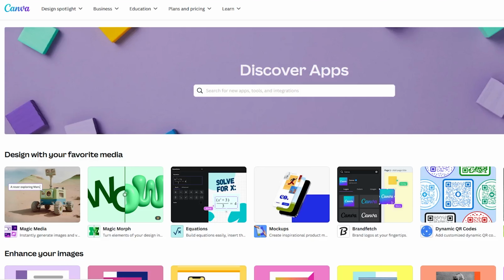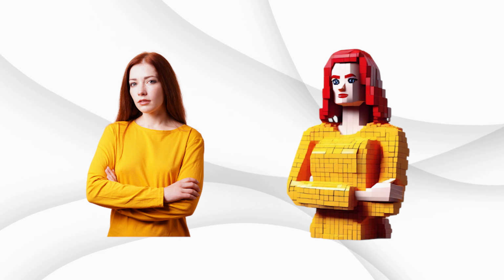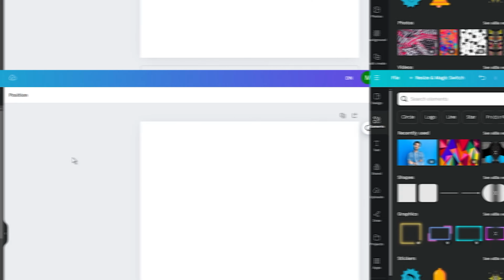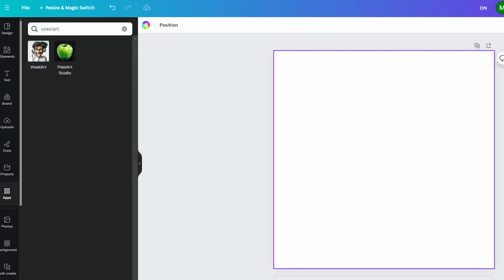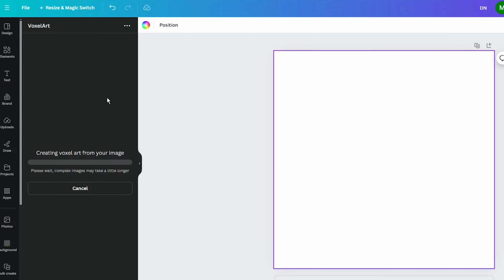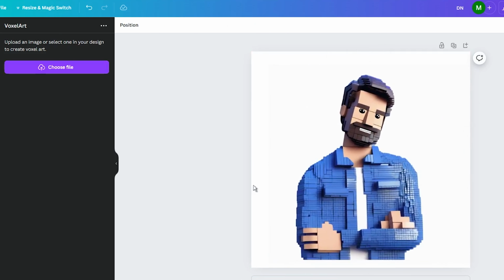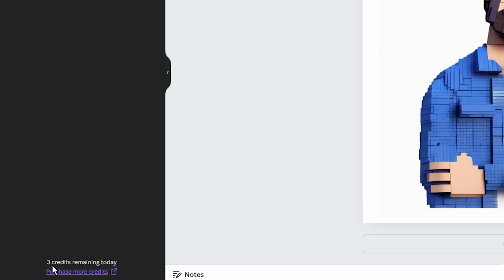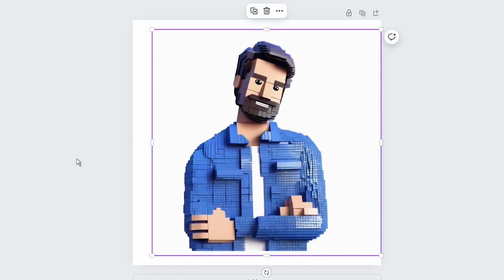A Simple Way To Create A Voxel Art Effect in Canva for Free (VoxelArt App)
In this video, you'll learn how to create a stunning voxel art effect using Canva, a free and user-friendly design tool. We'll guide you step-by-step through the process, utilizing the VoxelArt App to achieve a unique, pixelated 3D look. Perfect for beginners and experienced designers alike, this tutorial will help you bring your creative ideas to life with ease.

SPECIAL BONUS
✅ Use this link to Get 40 Free Etsy Listings:

0:00 - Intro
0:22 - Create voxel art effect